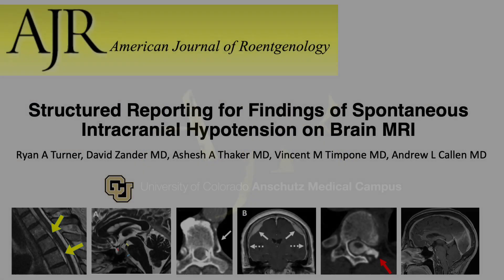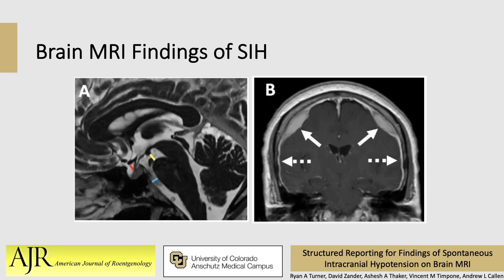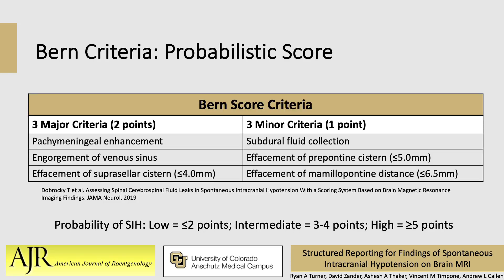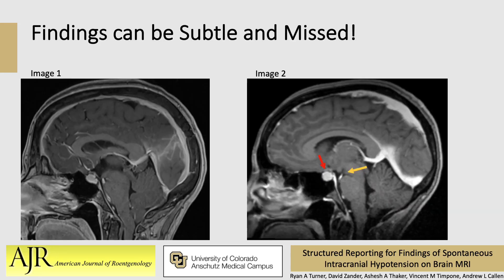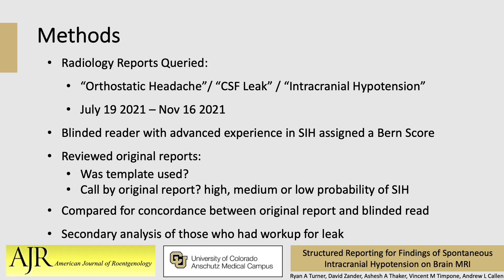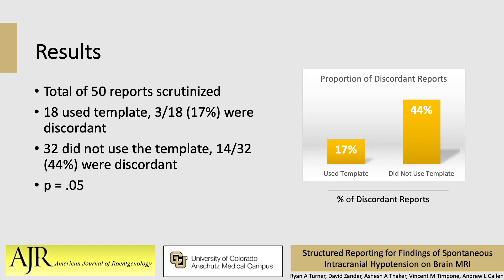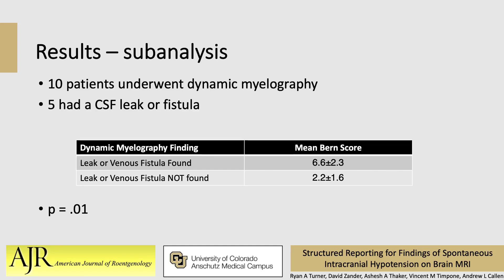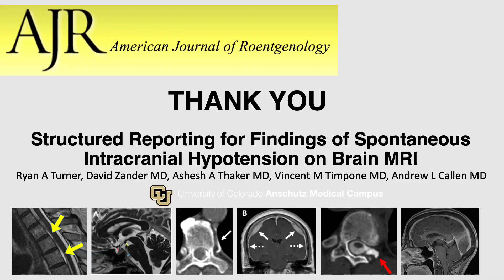Structured Reporting for Findings of Spontaneous Intracranial Hypotension on Brain MRI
Ryan A. Turner, BA discusses his recent research letter detailing how use of the Bern score may improve the quality of radiologists' reports when interpreting brain MRI performed for suspected spontaneous intracranial hypotension.